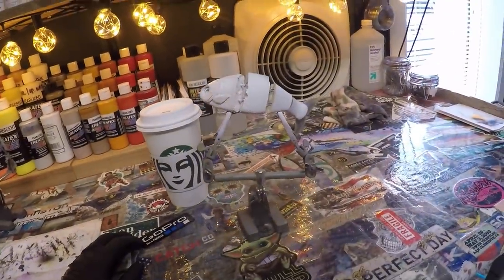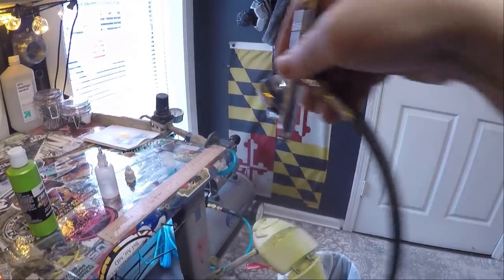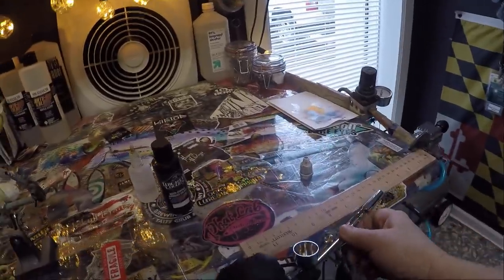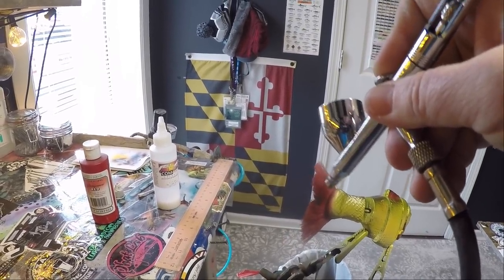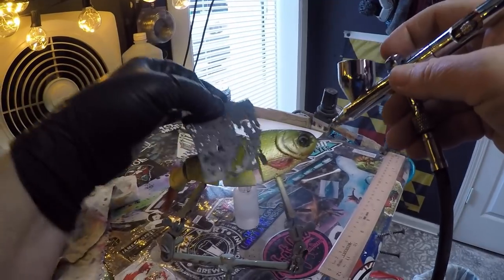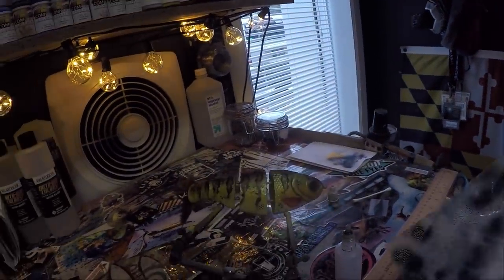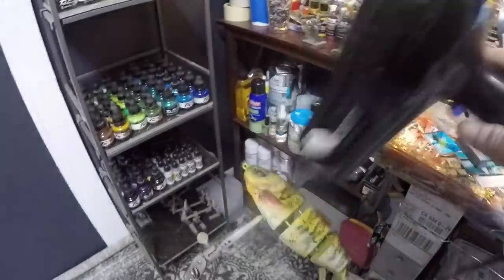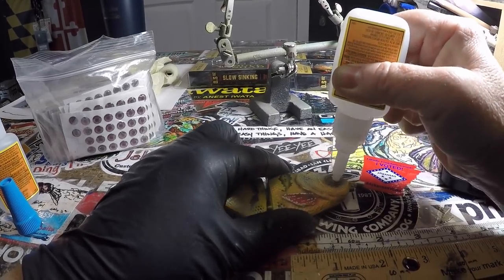The FIRST SPRAY SESH of 2021!!! (Northern Perch Pattern)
Hey Fish Heads!! It's so good to be back and spraying in this brand new studio! Here's the first of MANY sessions to come this year!
Thanks for stopping by... Cheers and Happy Casting!

Respirators:
3M (Large)
3M (Small)